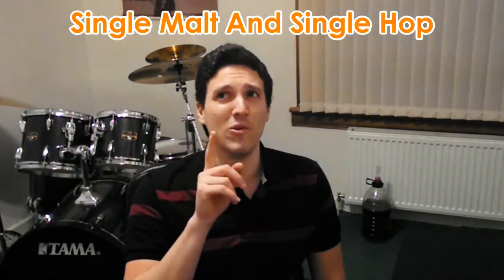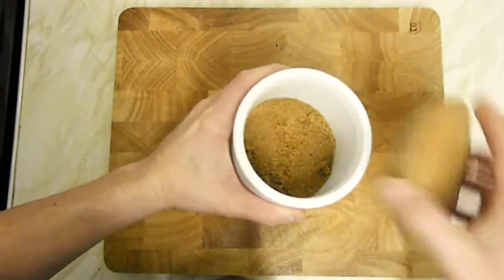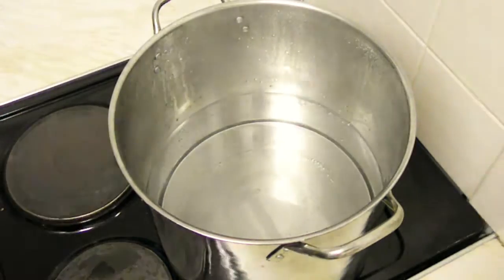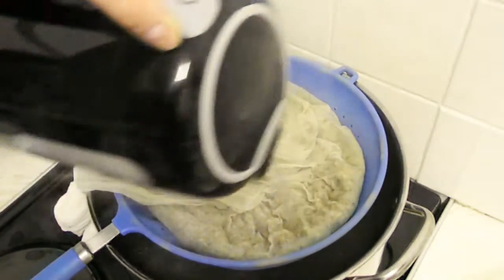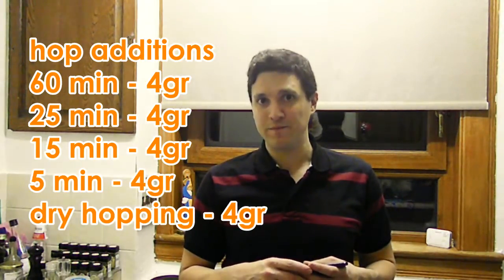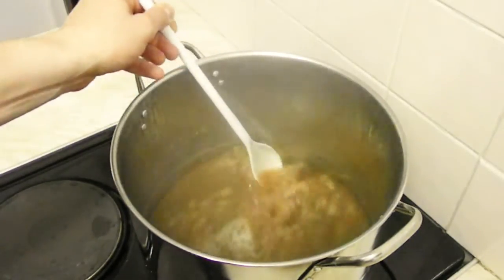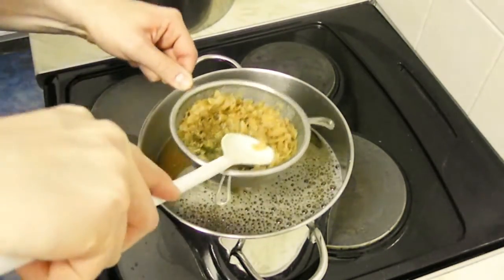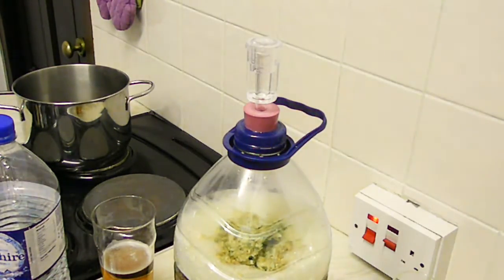HBW JabeerIni home brews - How to brew a SMASH (maris otter / chinook)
Here's a fantastic -yet simple- way of brewing all grain: a SMASH! With a Single Malt and Single Hop, you can make great beer, such as the one I just brewed. It's a Chinook IPA.
Ingredients:

Fermentables:
- 700gr of Maris Otter (mash for 60 min)
- 200 gr of cane sugar (added in the last 10 minutes of the boil)

Hop additions (all Chinook and 4gr each):
- 60 min
- 25 min
- 15 min
- 5 min
- dry hop

I also added 1/4 of a tablet of protafloc at the last 10 min.

Hope you like it! If you have brewed a SMASH with Maris Otter and Chinook, please let me know!